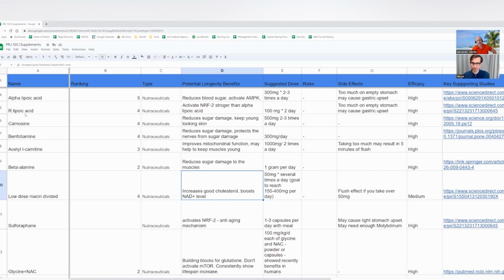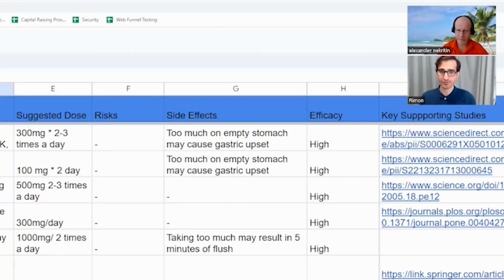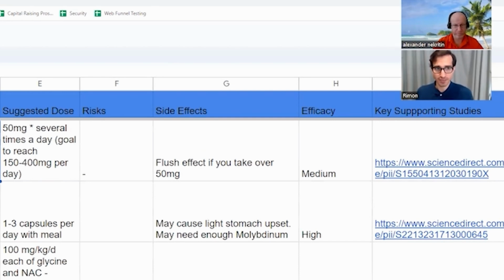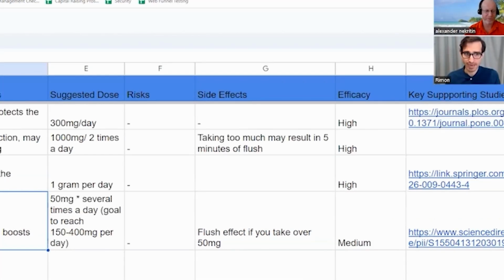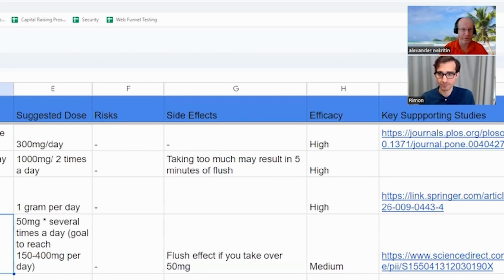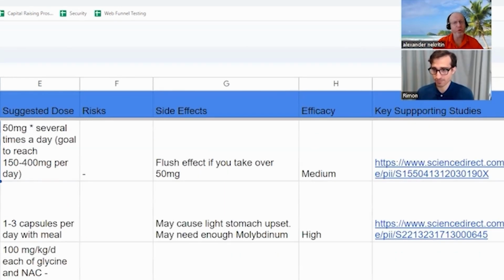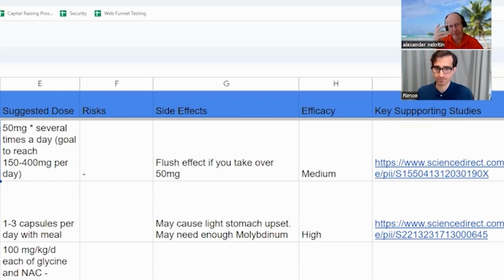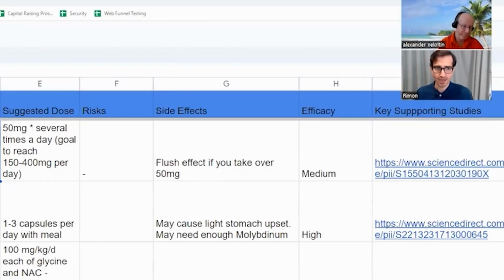Vitamin B3 & NAD Boosting: Unexpected NMN Alternative?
Are you worried about the NMN ban?

If the NMN ban prevents you from buying NMN or you cannot afford NMN...

There is niacin , or nicotoinc acid. How do you use it properly for longevity and NAD+ boosting?

Credits: Scott Buckley
Track: Midnight — Declan DP [Audio LibraryRelease]:     • Midnight — Declan DP | Free Backgroun...
Rimon is not a medical doctor. If there is a contradiction between the advice here to your doctor or local authorities, always go with the doctor and the authorities.
Statements made, or solutions suggested in this video and/or at this channel are not intended to diagnose, treat, cure, or prevent any disease.